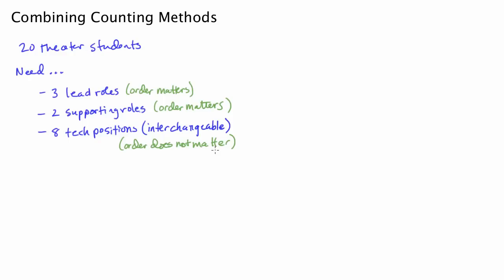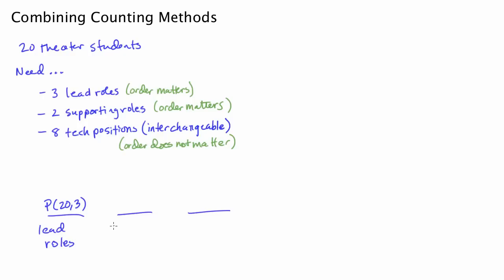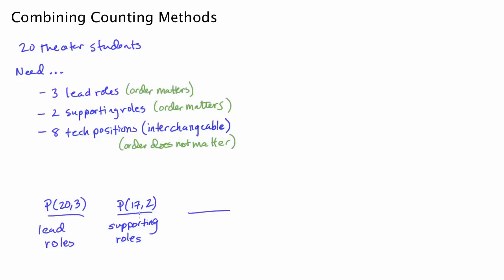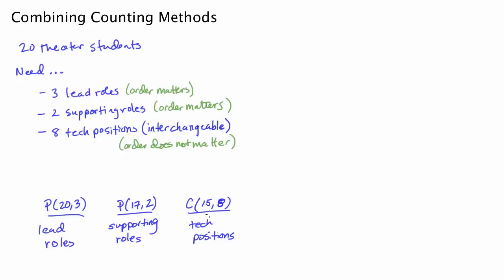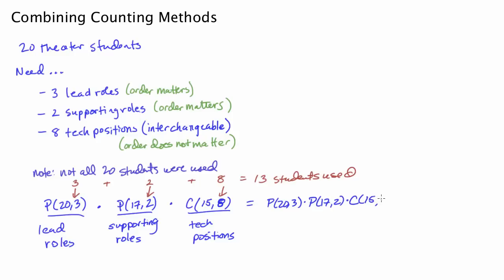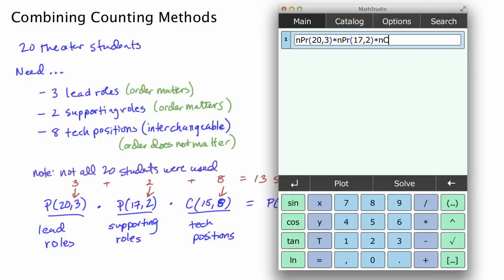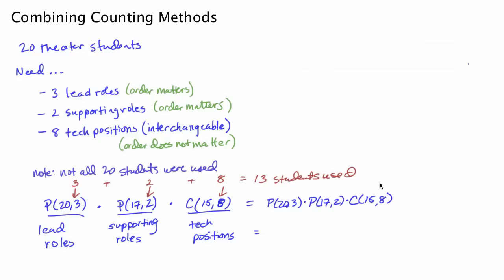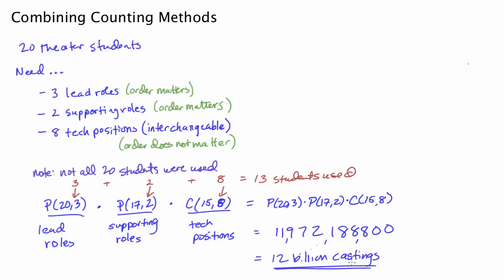Combining Counting Methods